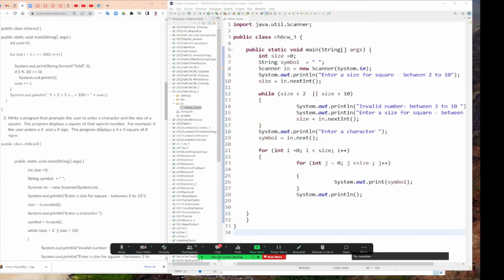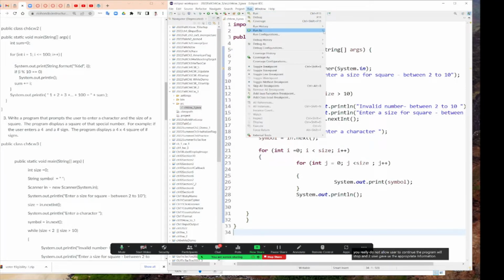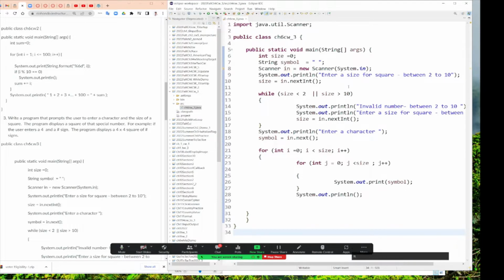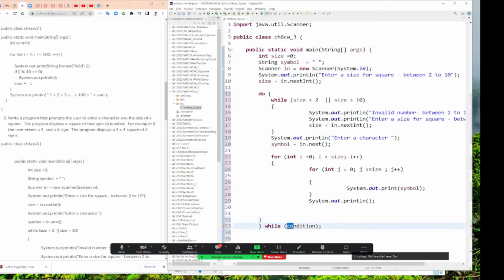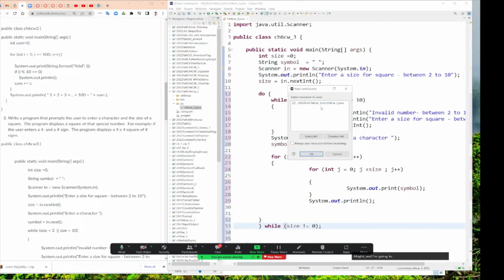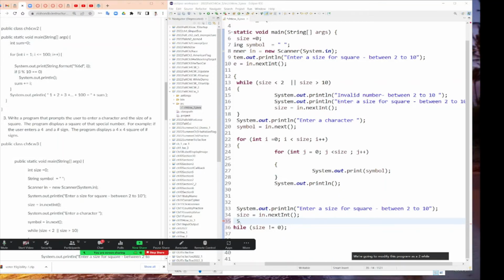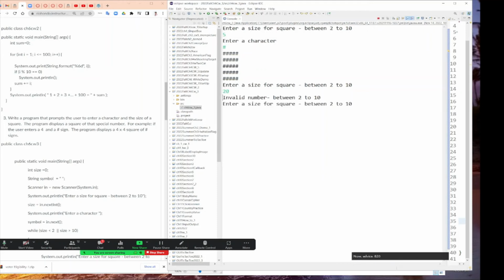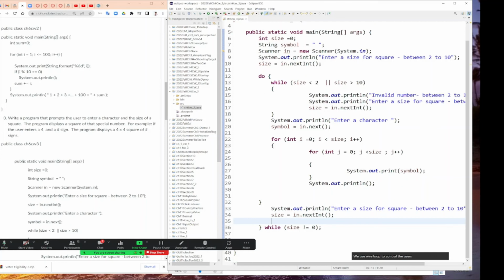An Example with 3 types of loop structure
Write a program that prompts the user to enter a character and the size of a square.  The program displays a square of that special number.  For example: if the user enters a 4  and a # sign.  The program displays a 4 x 4 square of # signs.